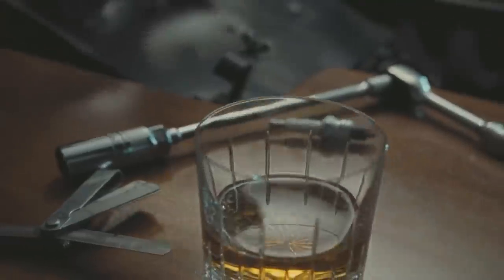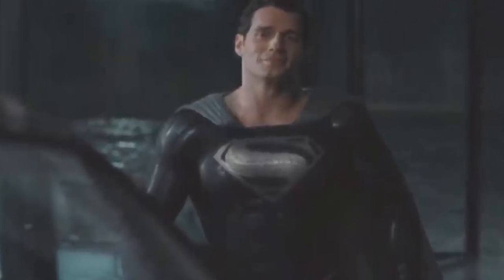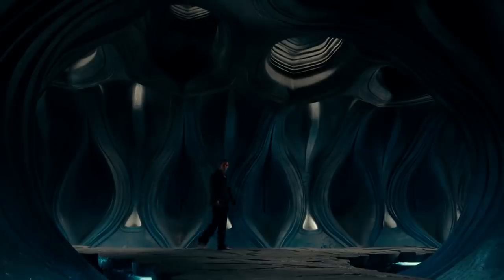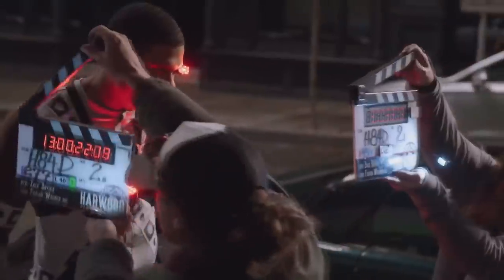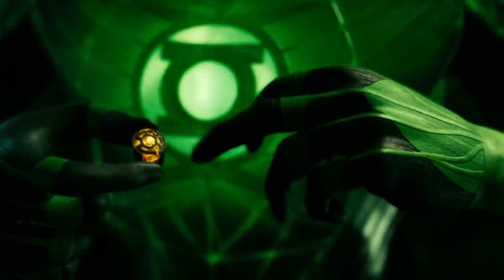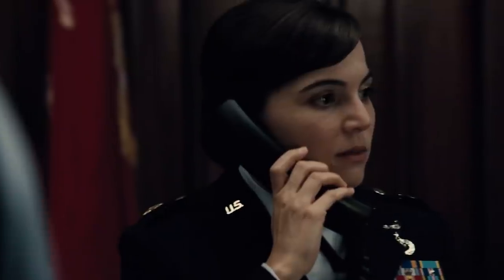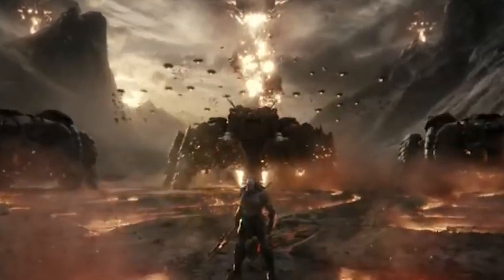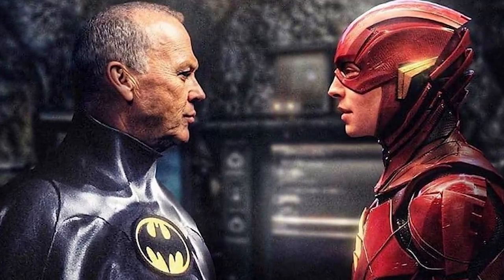Justice League Snyder Cut Trailer - Superman Black Suit Explained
Justice League Snyder Cut Trailer Superman Black Suit Video Easter Eggs. Comic Con Trailer. Zack Snyder Video Clip, Green Lantern & New Footage

Covering new Justice League Snyder Cut Trailer 2021. Superman Black Suit Video Clip. Zack Snyder Video Clip. Comic Con 2020 Trailer videos. Green Lantern Scenes, Deleted Scenes, Martian Manhunter, Justice League Snyder Cut Alternate Post Credit Scene. Hal Jordan Green Lantern Explained.

Henry Cavill Snyder Superman Black Suit Deleted Scenes and changes, Ben Affleck Batman, Wonder Woman, The Flash, Aquaman, Cyborg and Zack Snyder Unite The Seven Snyder Cut Teaser explained.

I'll do more Batman Movie and Superman videos for all the new stuff based on what DC Movies Announce in the future. We will probably learn more about it at the DC Fandome 2020 Comic Con Panel for The Flash later this summer. And this is not related to the new Batman Scenes coming to the Justice League Snyder Cut Movie next year.

That will still be all Ben Affleck Batman. Michael Keaton Batman will be for Batman Beyond, The Flash Movie and future DC Movies. Also separate from The Batman 2021 with Robert Pattinson and Matt Reeves.